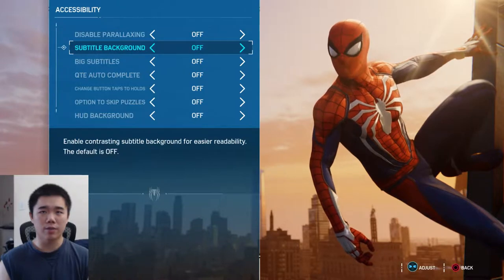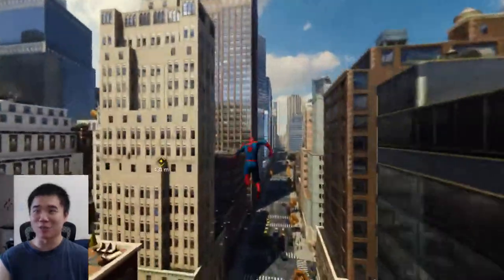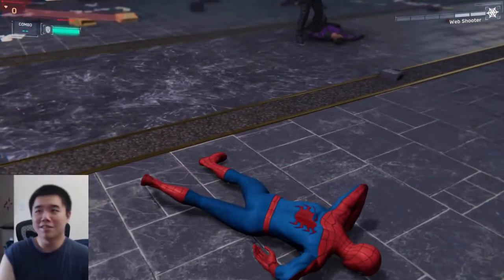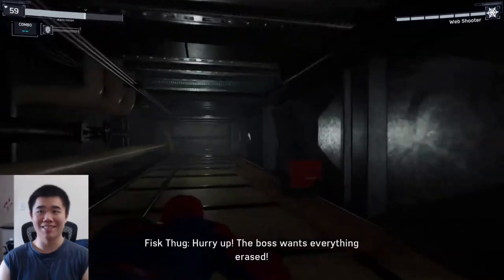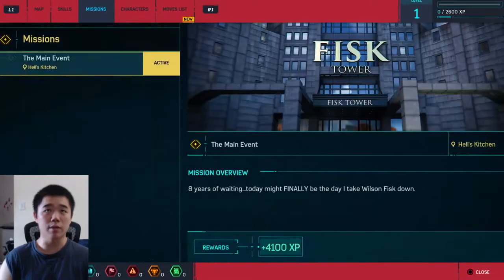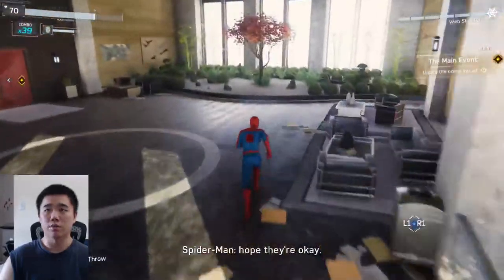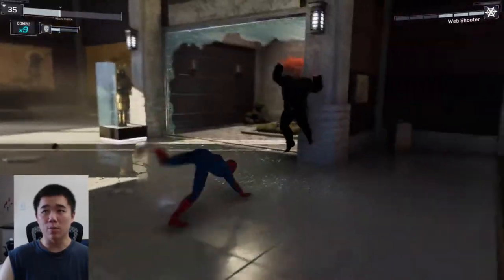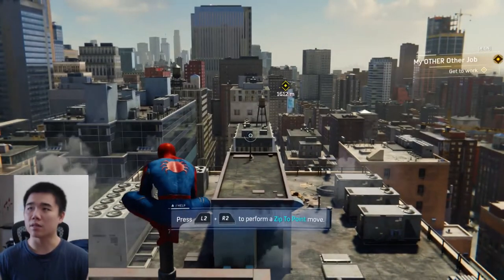Taking Down Wilson Fisk Spectacular Difficulty! Spider-Man PS4 Let's Play #1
Finally get to play Spider-Man for PS4. So excited! We take on the Kingpin, Wilson Fisk on Spectacular Difficulty!